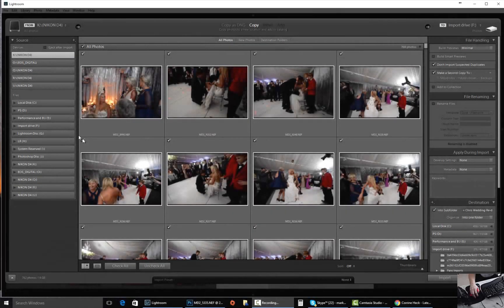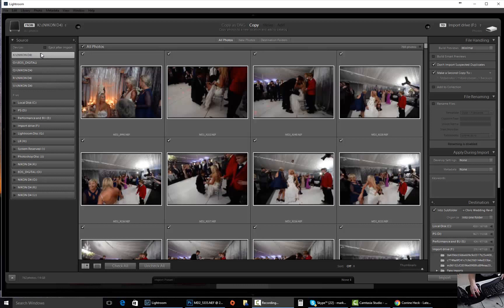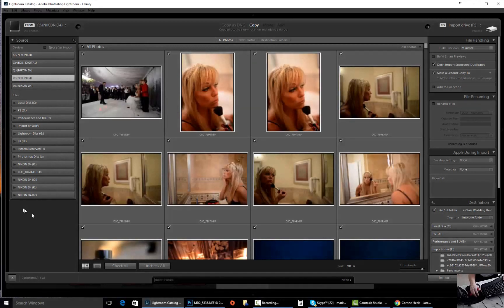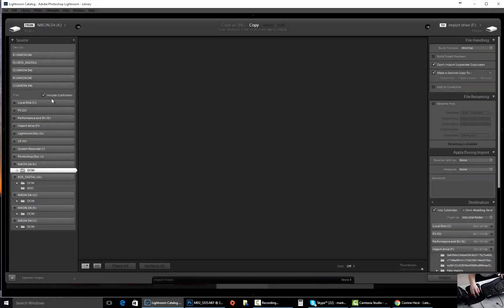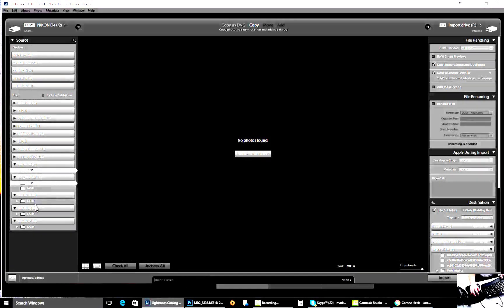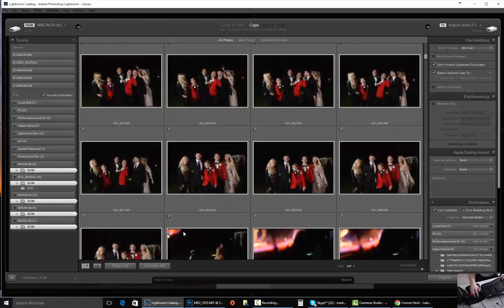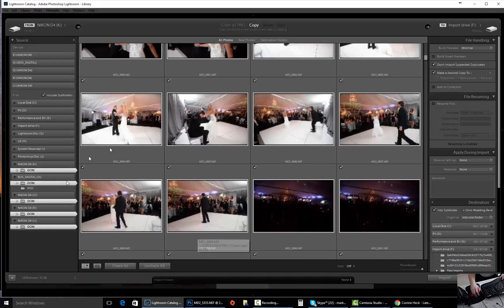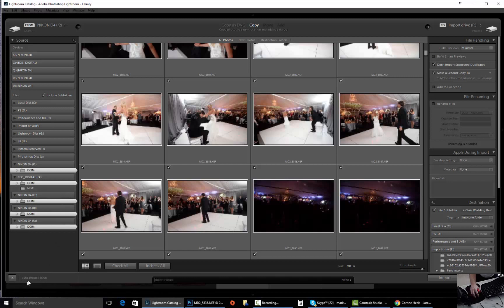Import Multiple Cards with Lightroom CC 2 minute tutorial!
If you are new to lightroom and are importing your cards individually, this may help save you time!

I hoped this helped  save some time and gets you importing  multiple cards!

Lenses: (Favorite to most convenient)
85mm (very similar bokeh from above)
24-70mm (very versatile perfect with 70-200)
70-200mm (I prefer the 200f2 but this one is good)
35mm One of my favs! Serves as macro and wide